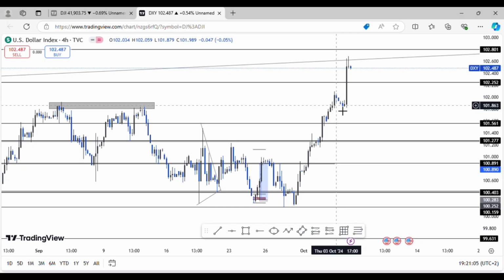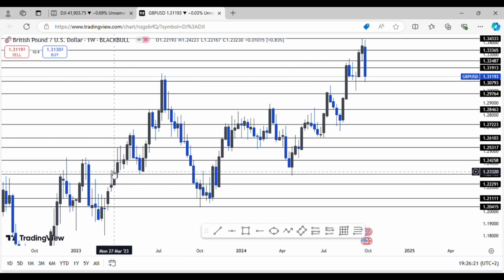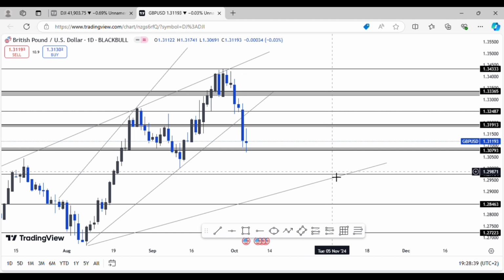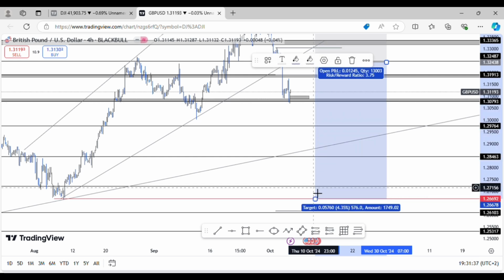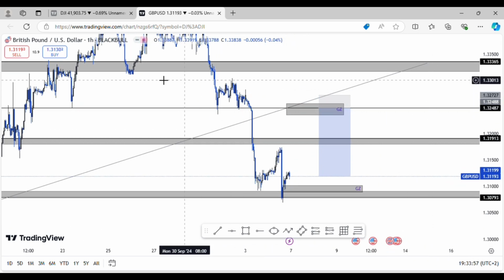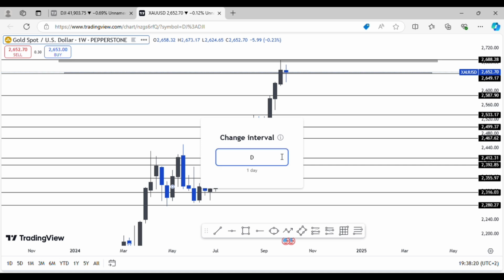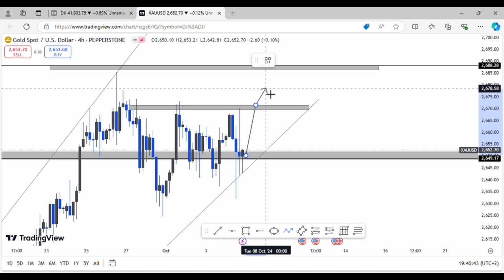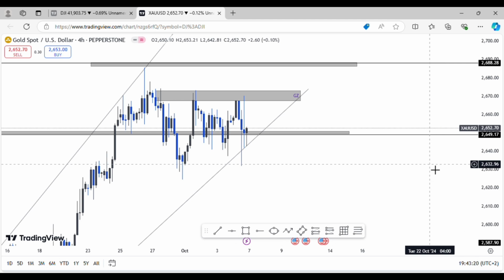USE THIS TRADING STRATEGY, AND YOU WILL BE PROFITABLE IN JUST A WEEK📚📈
THIS IS HOW I APPROACH THE MARKET EVERY DAY BY USING THIS SIMPLE STRATEGY TO BE PROFITABLE🏆